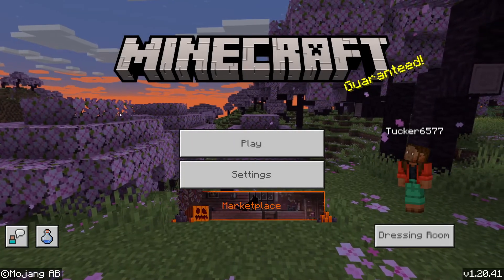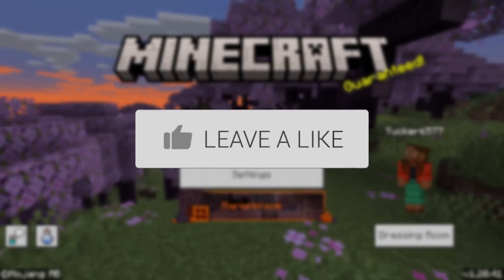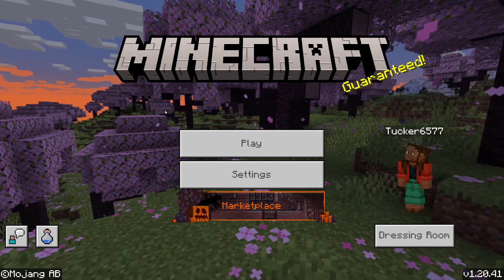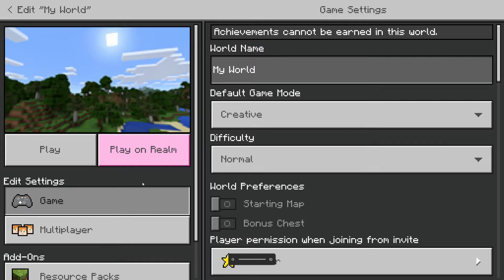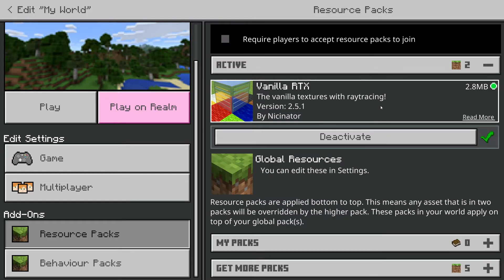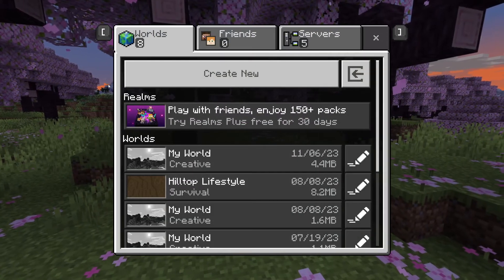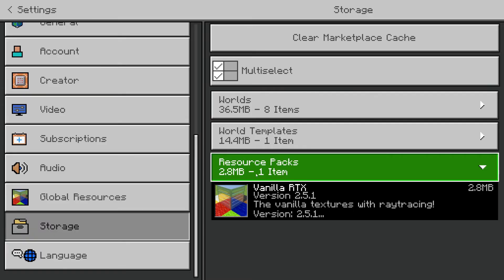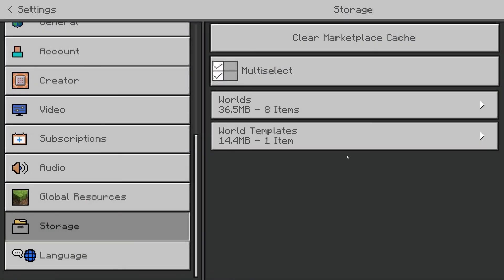How To Delete Resource Packs In Minecraft Bedrock (PC, Console, Mobile) - Full Guide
Learn how to delete resource packs in minecraft bedrock on pc, console like ps5, xbox, switch and also mobile phones.

GuideRealm